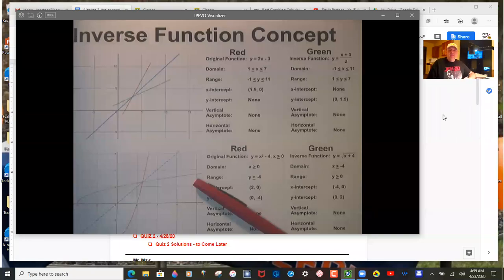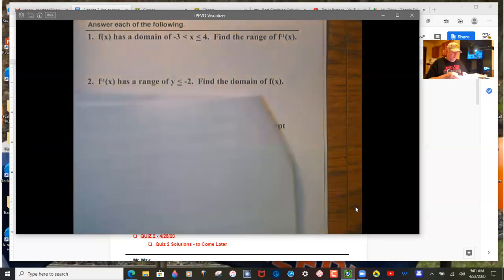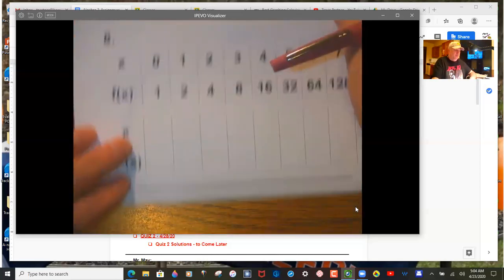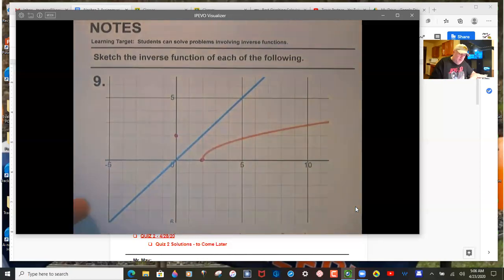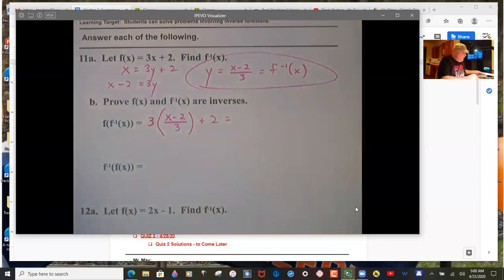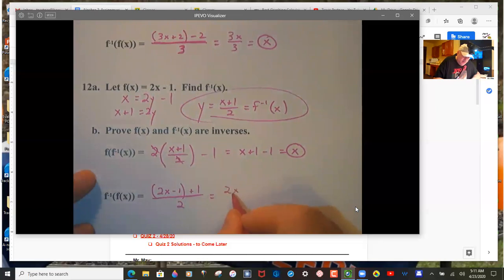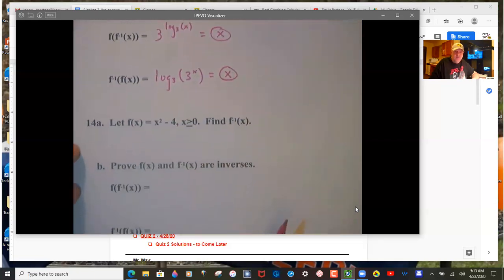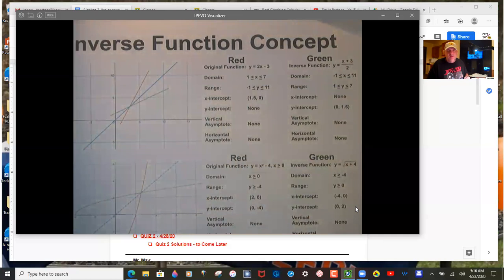Mr. Pertner-Algebra 2C Lesson-Inverse Functions